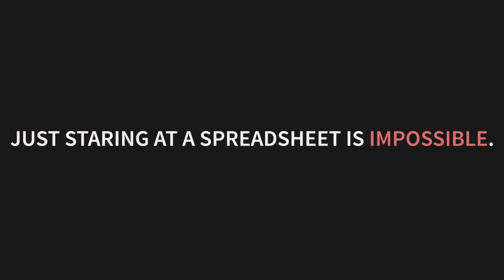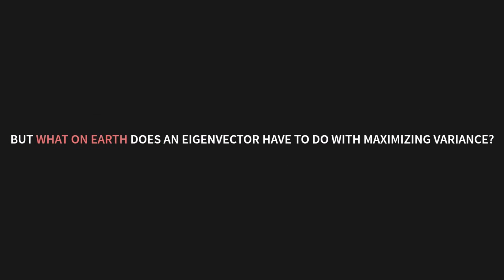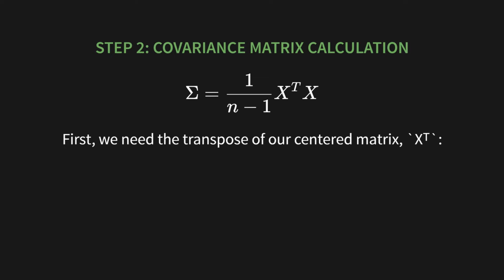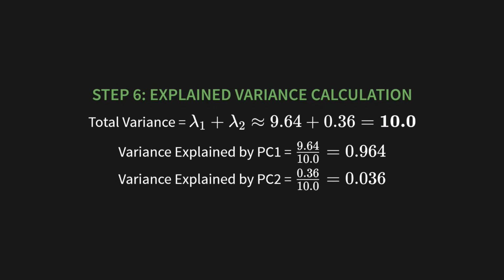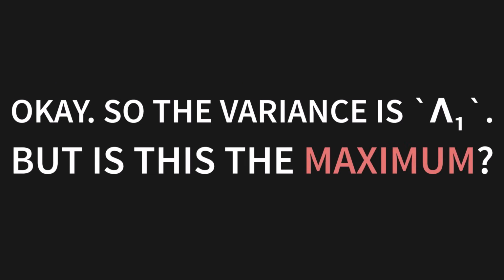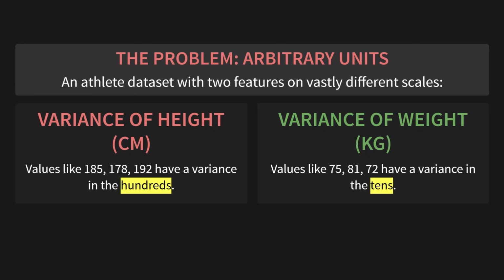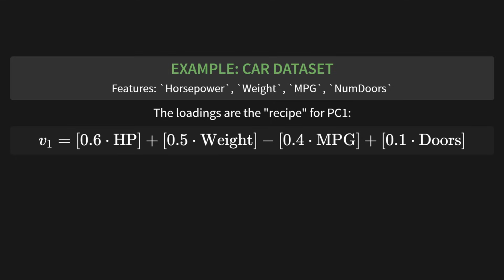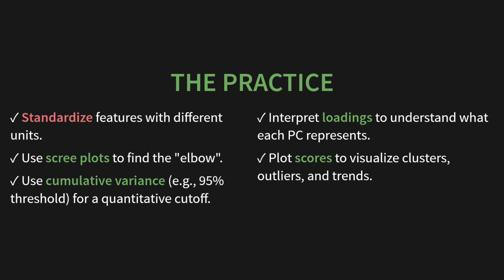Give me 30 min, I will make PCA click forever [No SFX]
0:00:00 - Intro
0:01:49 - The Core Intuition of PCA
0:06:41 - The 6-Step PCA Algorithm Explained
0:13:22 - The Mathematical Proof Behind PCA
0:20:02 - Practical Application & Interpretation
0:27:12 - Conclusion